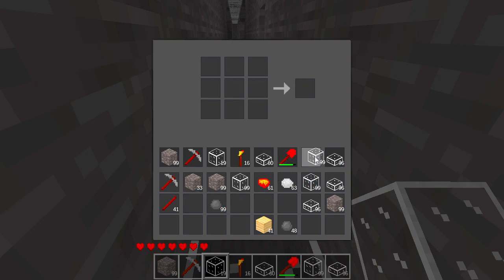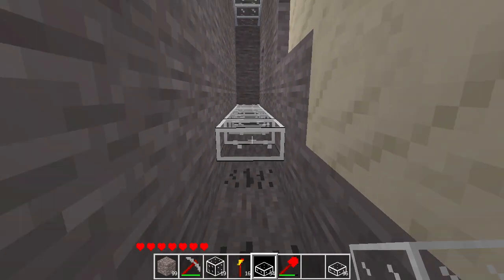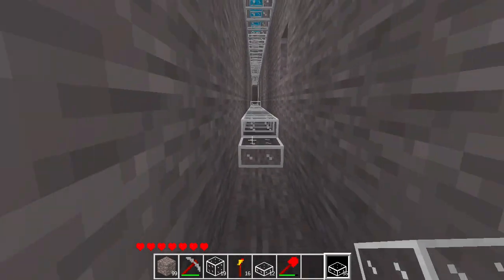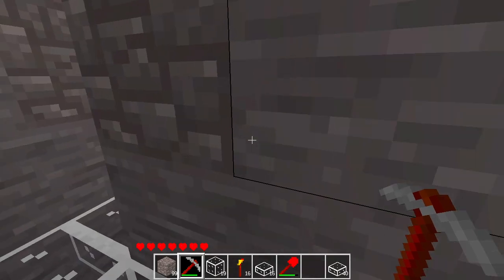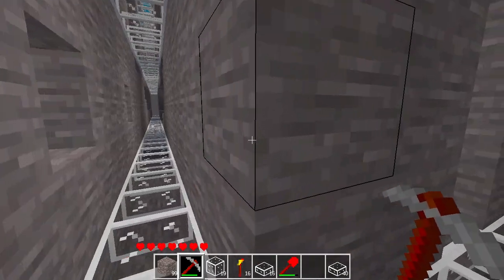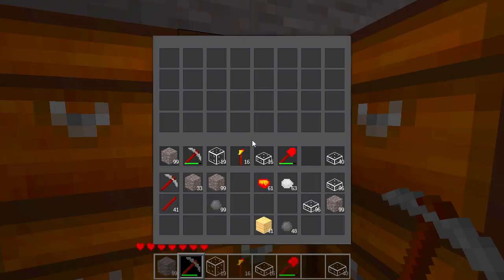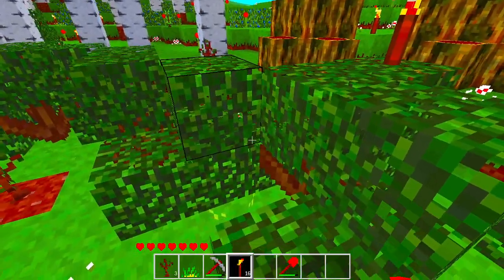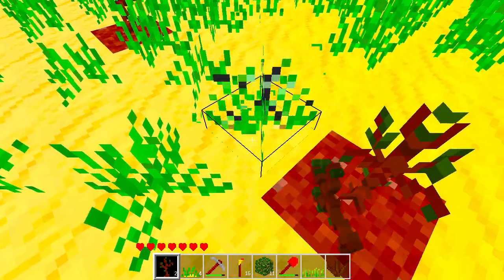Minetest Gameplay Part 248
Today I fit the remaining hallways with new glass floor. Then I went outside and waited for the previously planted saplings to grow into trees. To not stand around idly I used the furnaces to smelt cobblestone into stone.